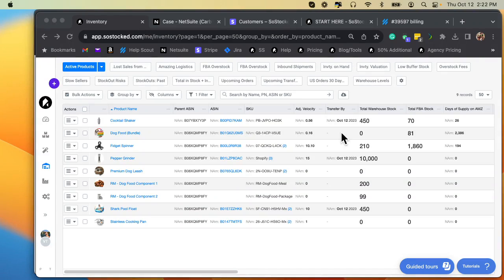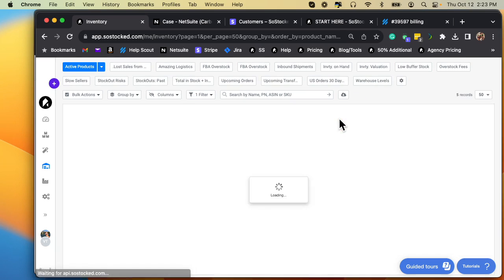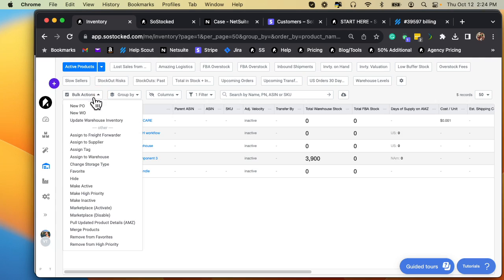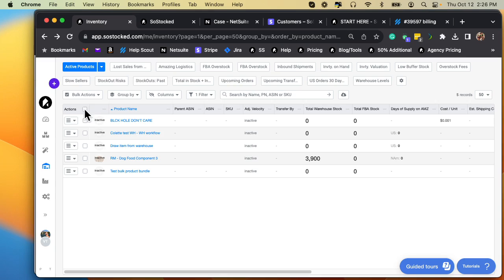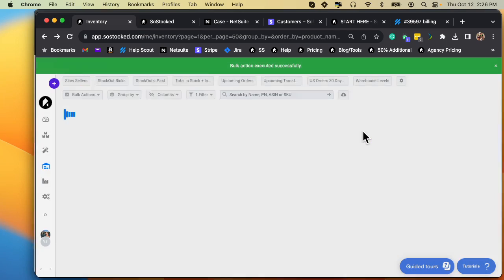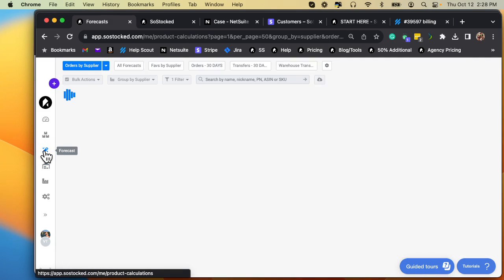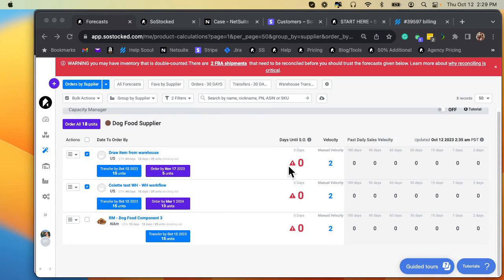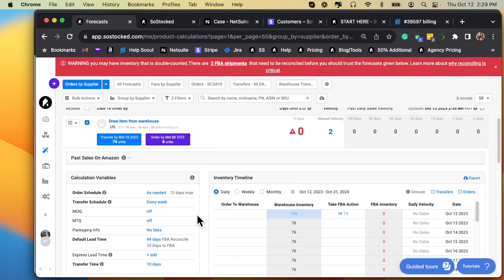How to Set up New Products to Recently Added to SoStocked